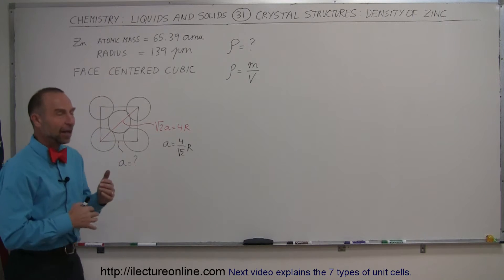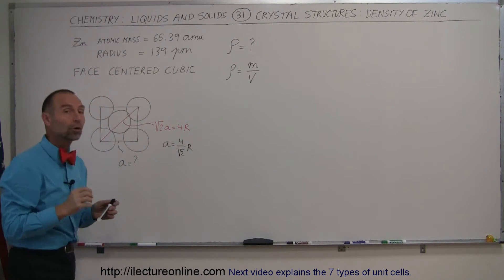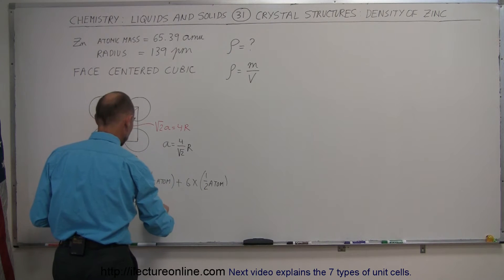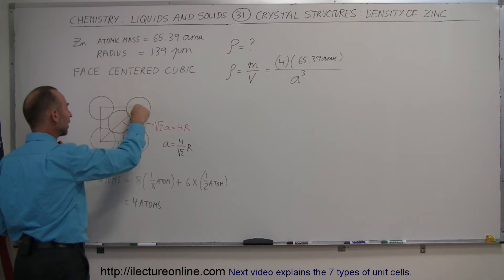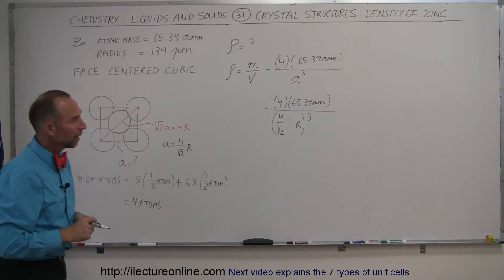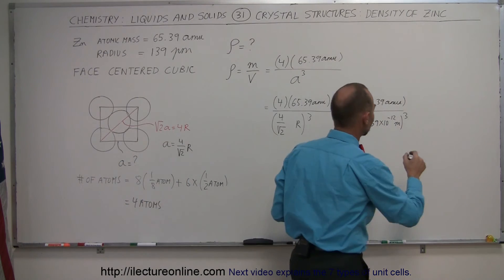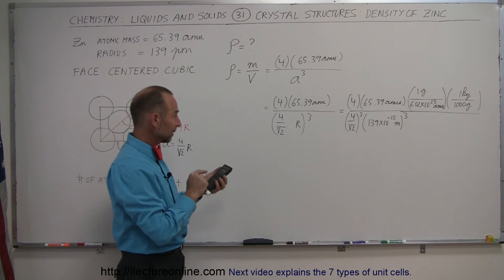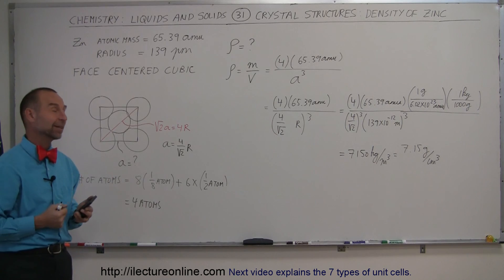Chemistry - Liquids and Solids (31 of 59) Crystal Structure: Density of Zinc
In this video I will calculate the density of zinc in a body centered cubic.